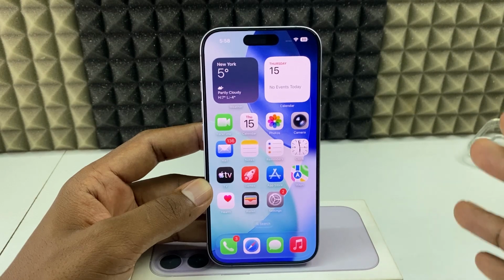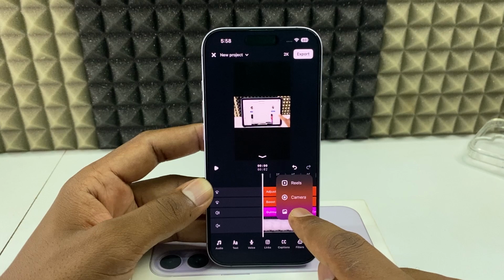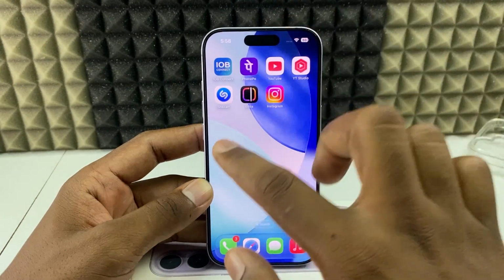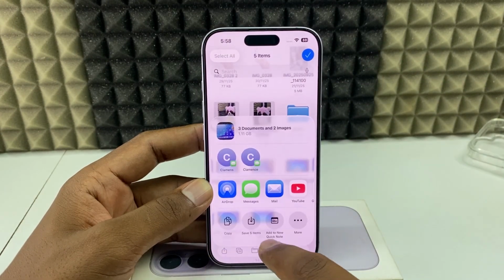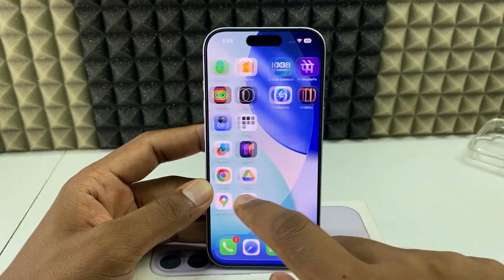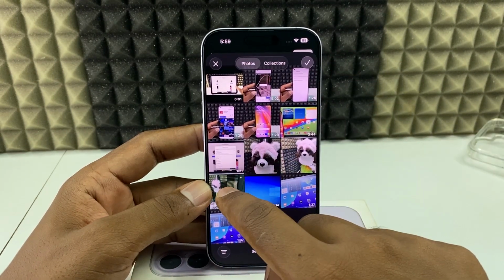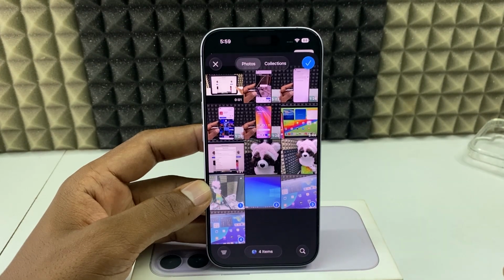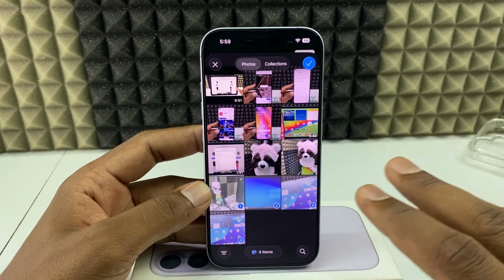how to add files app videos to instagram edit app iphone 17?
How to Add Files App Videos to Instagram Edit App iPhone 17/17 Pro Max? In this video, I show you how to add files app videos to instagram edit app on iphone 17/17 pro max. Actually, You can easily add files app videos to instagram edit app on iphone 17 or 17 pro max.

1. Original Samsung USB-A to USB-C charging cable
2. Belkin Apple Certified USB-A to Lightning Cable
3. Belkin Apple Certified USB-C to Lightning Cable
4. Belkin USB-C 40 Watts Wall Charger
5. Belkin USB-C 70 Watts Fast Charger
6. Lightning OTG Connector
7. USB-C OTG Connector
8. Lightning to OTG + USB-C Connector
9. Multiport SD Card Reader
10. MFI Certified Lightning to Camera Adapter